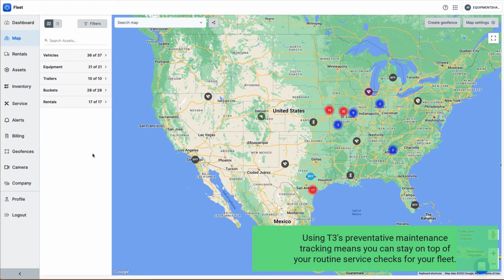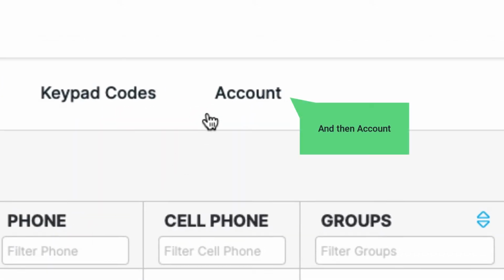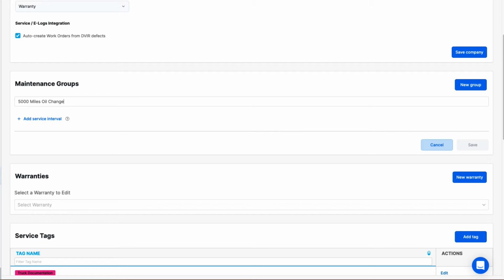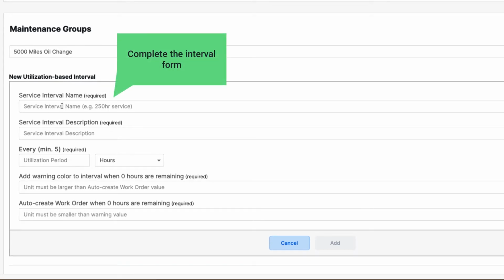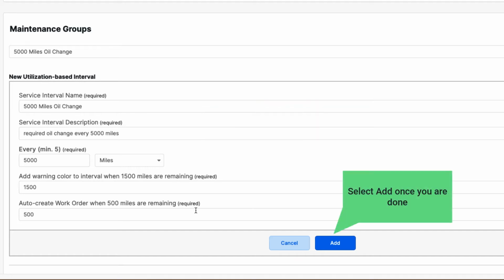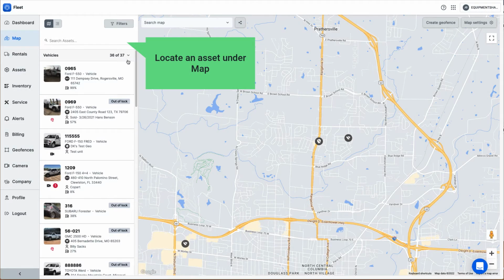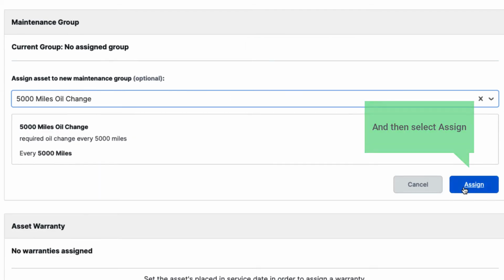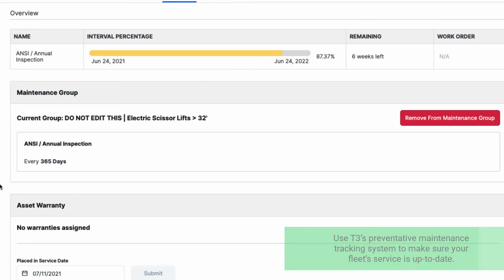Managing Preventative Maintenance for Your Fleet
Mistakes happen, so instead of relying on humans to accurately track each machine’s hours and miles, our Work Orders system does it for you. We will automatically create work orders for your team when machines are approaching usage thresholds, such as elapsed engine hours. With a few simple setup steps, you can activate preventative maintenance tracking in T3 which means you don't have to worry about upcoming routine checks for your fleet.